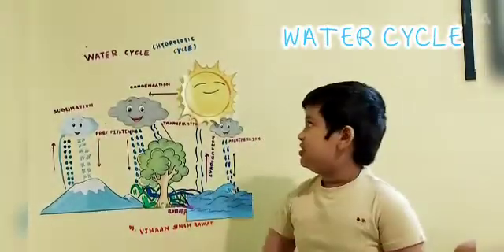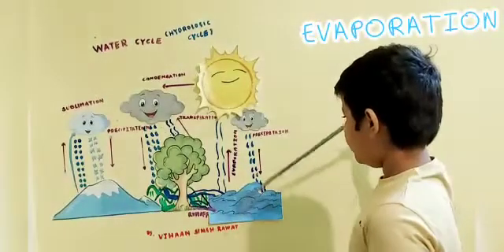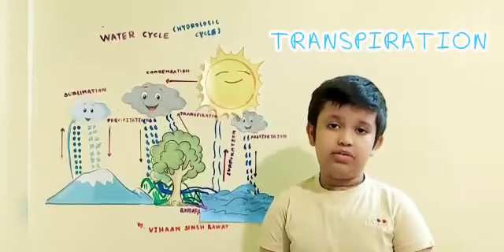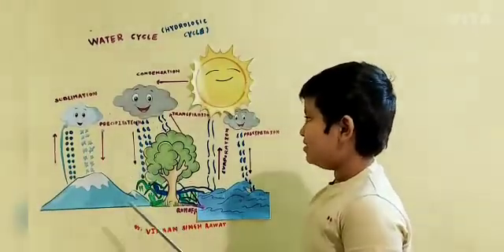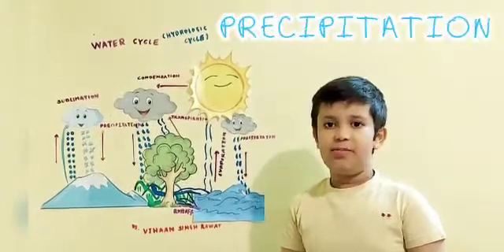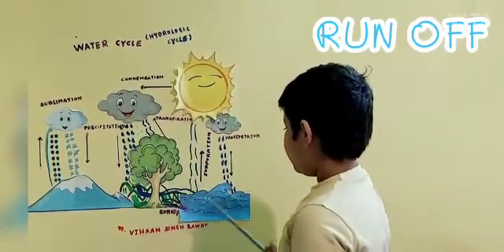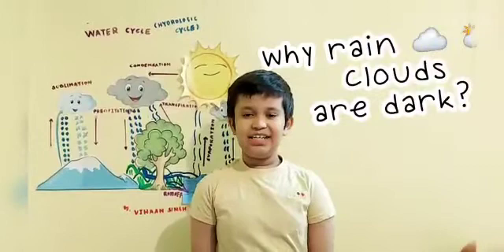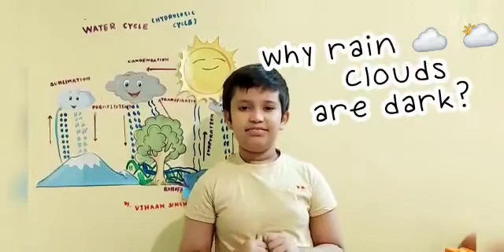WATER CYCLE PROJECT - Mother Nature Keeps On Working !!! For Grade 3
Water  is the best resource gifted by mother nature..Water is the  basic and one out of five elements. .. N Earth is covered 70 % with water.B
Water is circulated and purified again and again by nature through a process called "WATER CYCLE" ..It is also called as HydroLogic Cycle

Points covered are :
1. Evaporation
2. CONDENSATION
3.TRANSPIRATION
4.SUBLIMATION
5.PRECIPITAION
6.RUNOFF
7.INFILTERATION
8.Why Clouds are dark ?

 AND THIS IS "GOOD TIMES WITH VIHAAN " SIGNING OUT UNTIL THE NEXT TIME..
 AND IF YOU LIKE THIS VIDEO THEN PLZ LIKE IT AND

BYE GUYS.